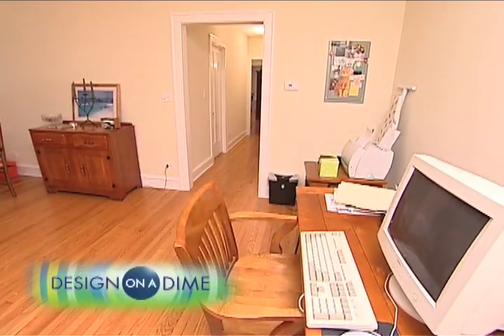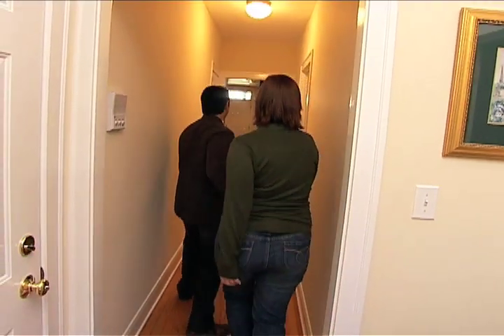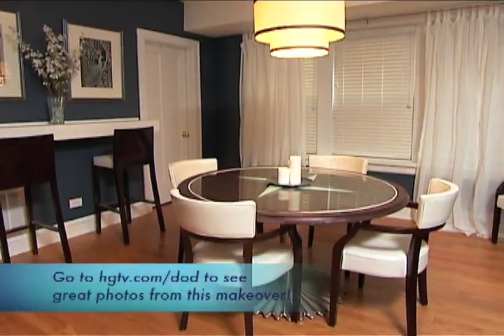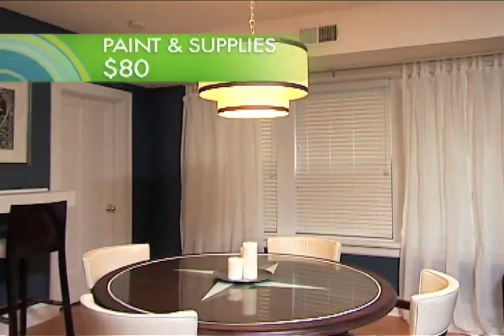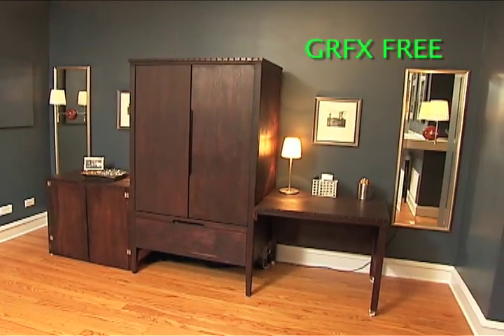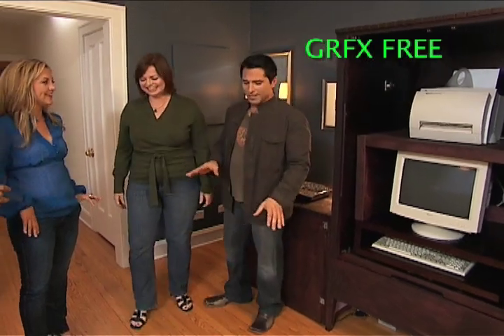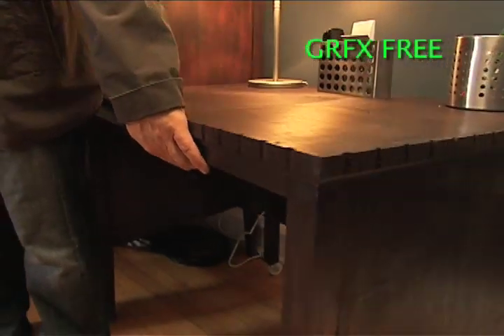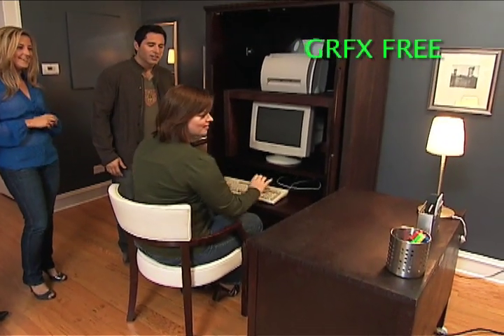Design on a Dime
I edited many episodes of Design on a Dime for HGTV during my time at Pie Town. The show is focused on re-designing one room, and we did a lot of Photoshop and Motion work to demonstrate the ideas the designers were planning.